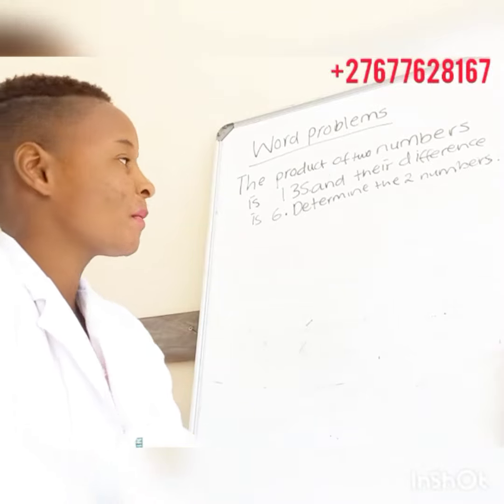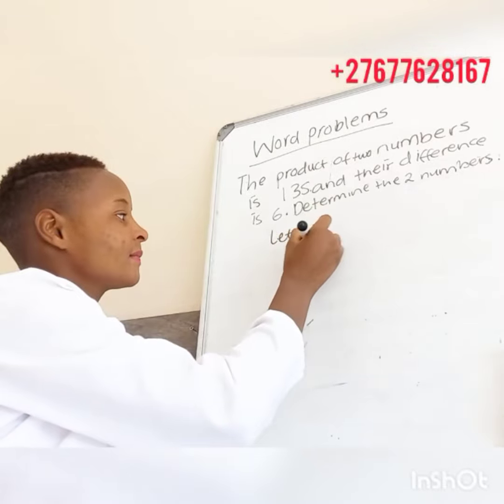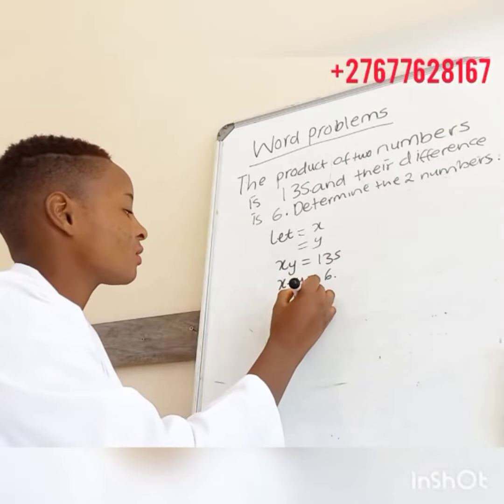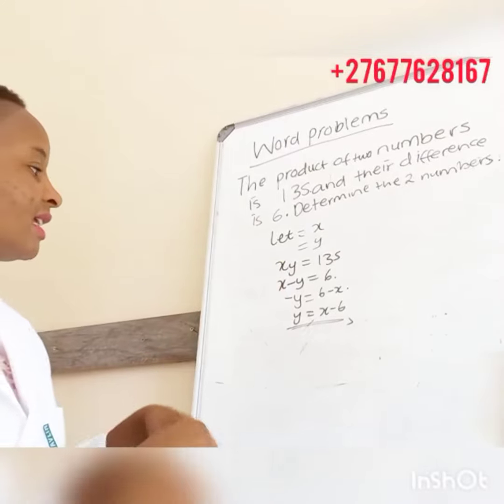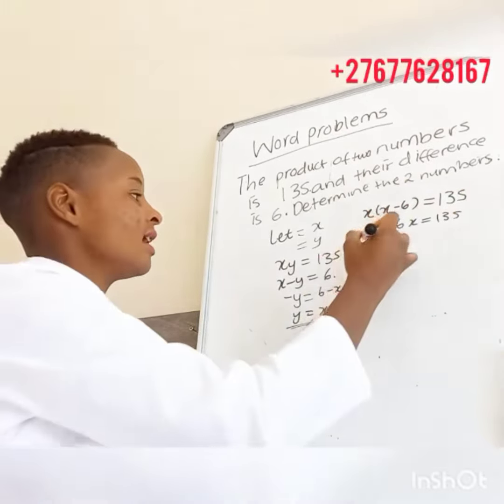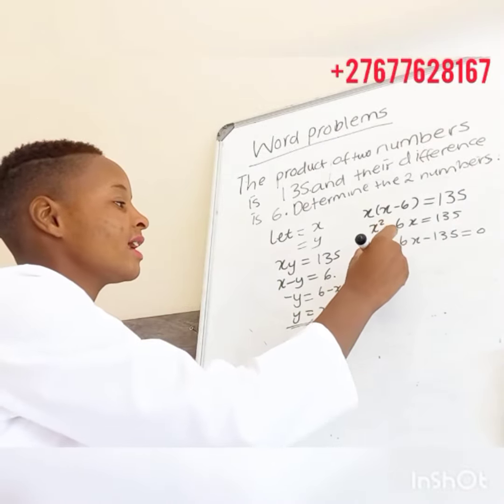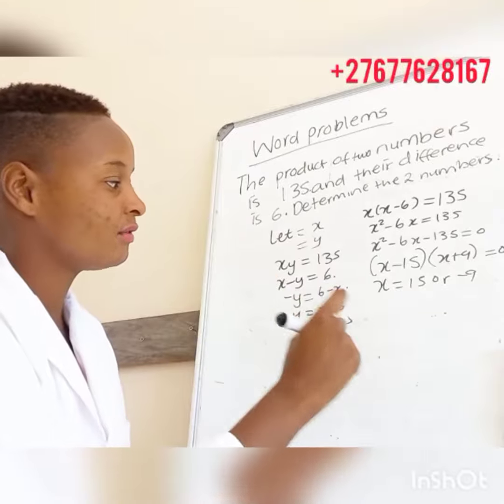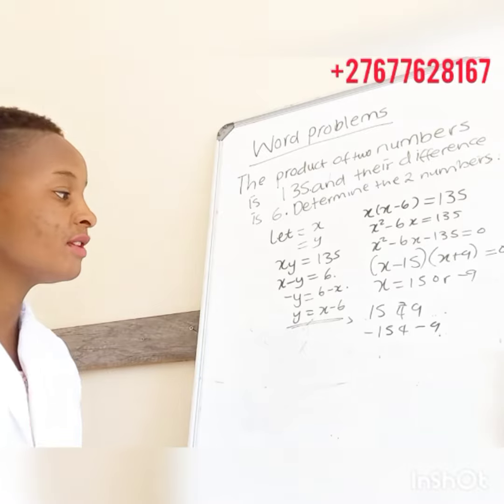Algabraic word problems